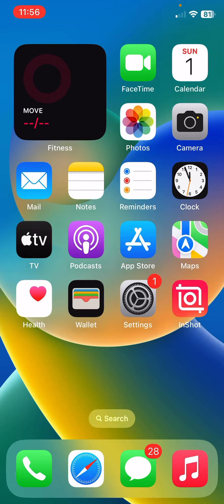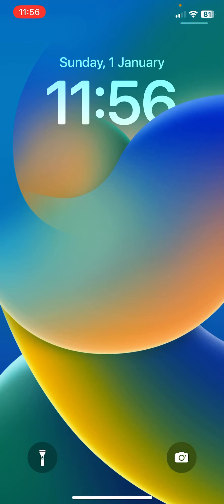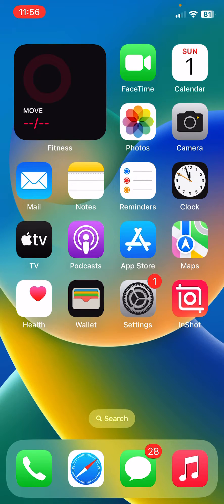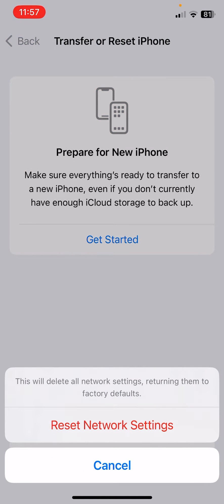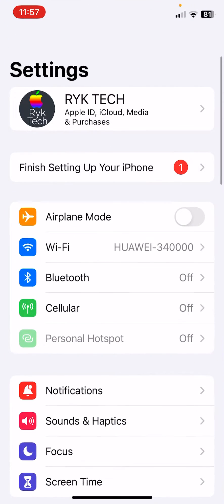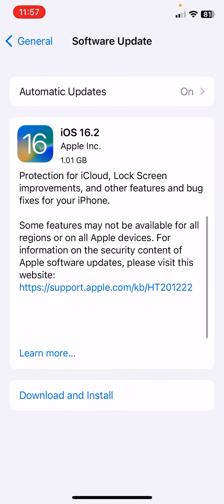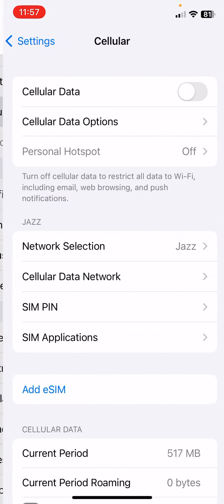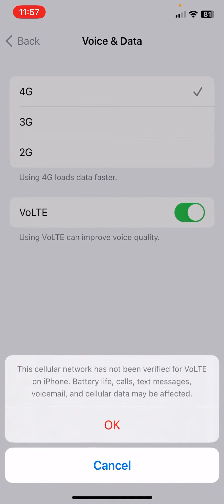How To Fix Cellular Data Not Working On iPhone Solved 2023